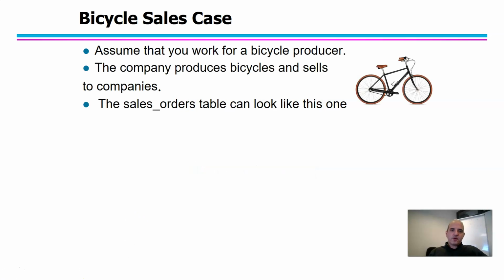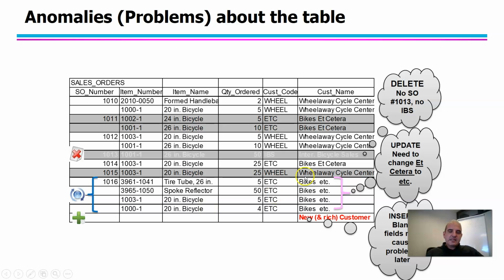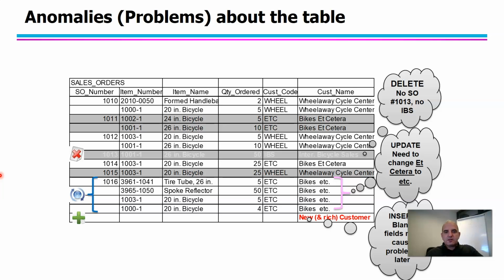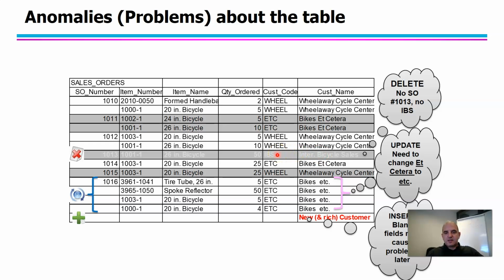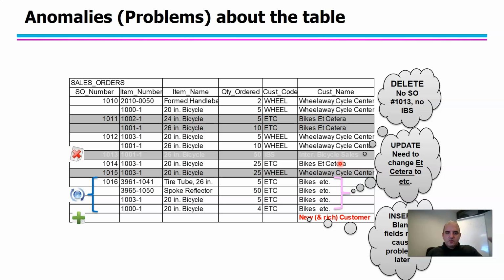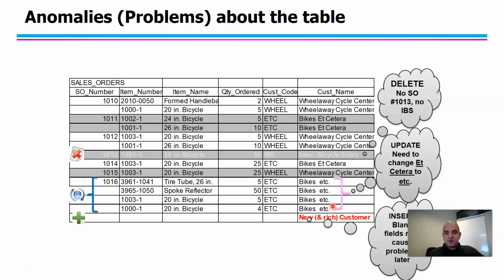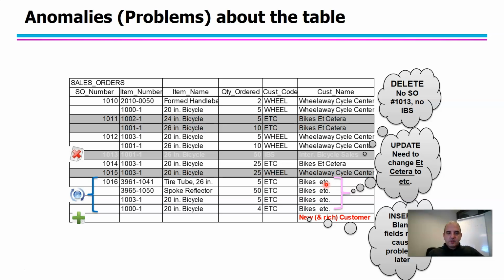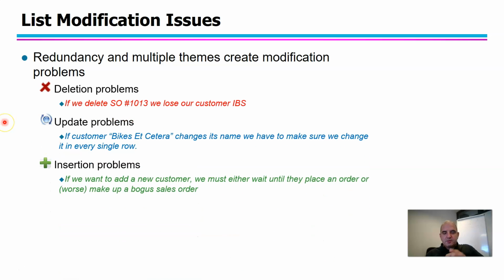END213 v17 DataModeling1